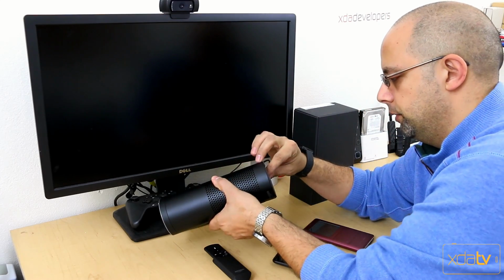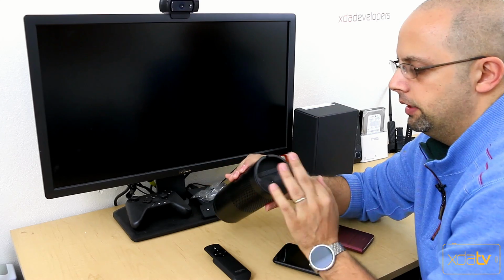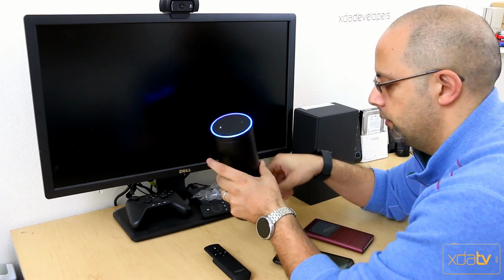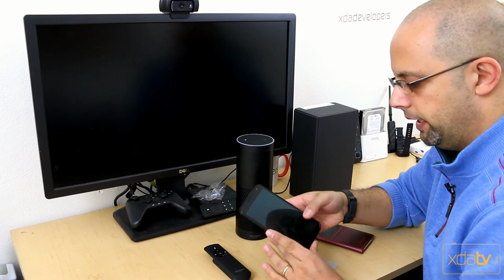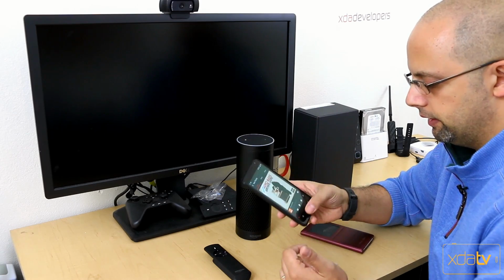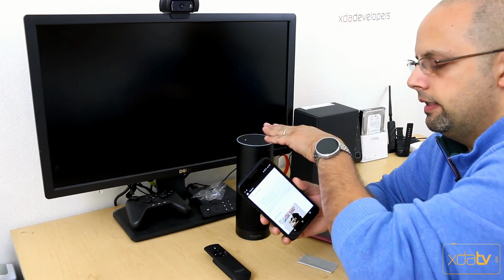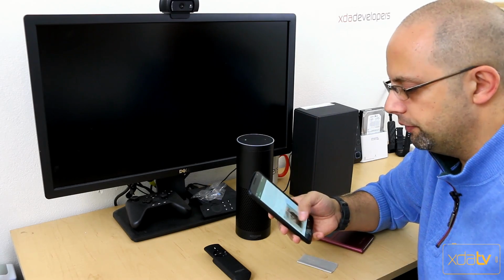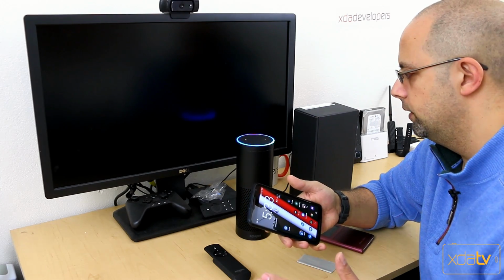Say ‘Hello Alexa’ to Amazon Echo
For whatever reason, Amazon appears to be continually trying to disrupt the Android and Google services relationship. They want a piece of that action. From the Kindle tablets to the failed Fire Phone Amazon is running up against Google. Of course, it could be said that Amazon is an idea company in the same way as Google and if their engineers come up with something Jeff Bezo’s thinks is valuable, they will try it in the market. The latest buzzing item from Amazon is the Echo.

In this video XDA TV Producer TK reviews Amazon Echo. This digital personal assistant, named Alexa, is stationary, unlike its competitors, Google Now, Cortina, and Siri. TK shows off the device, its uses, functionality and talks about his thoughts of the Echo. Check out this video.

Amazon Echo